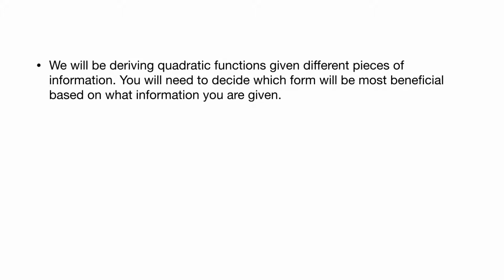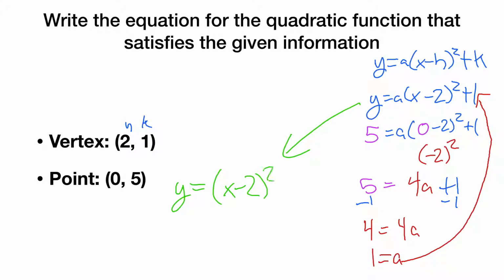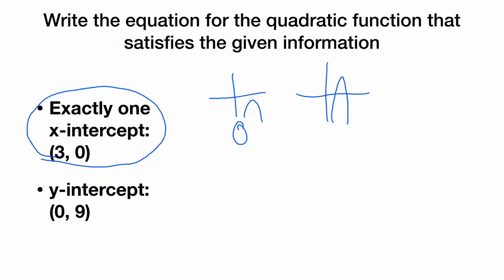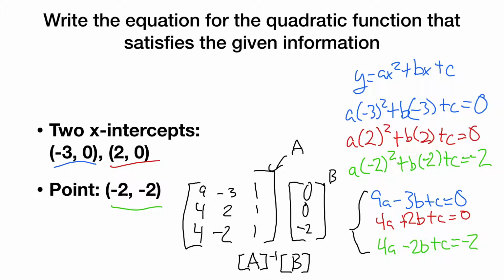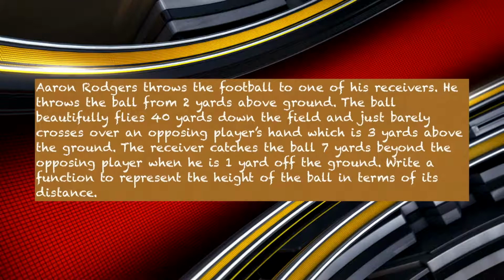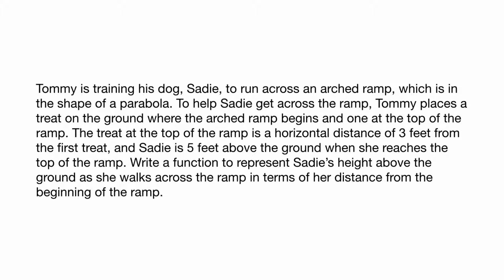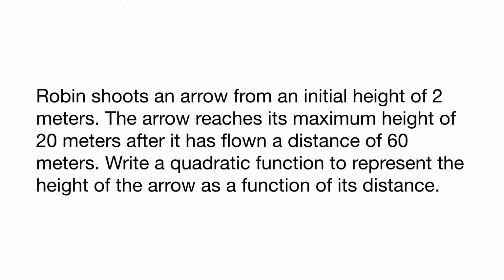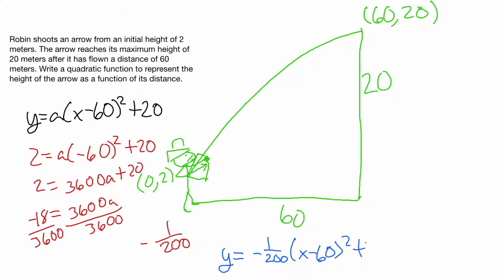Deriving Quadratic Functions